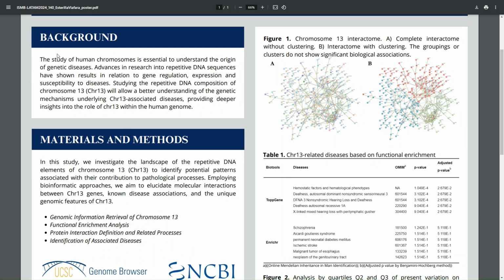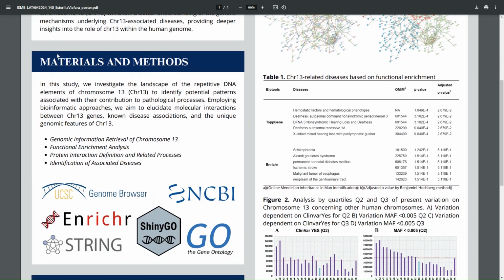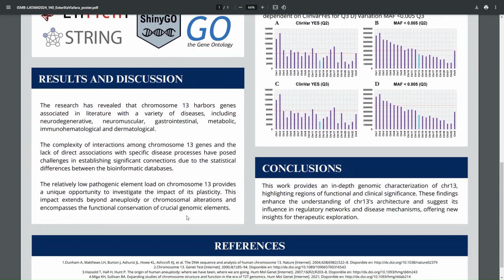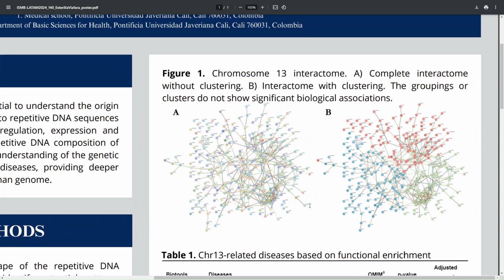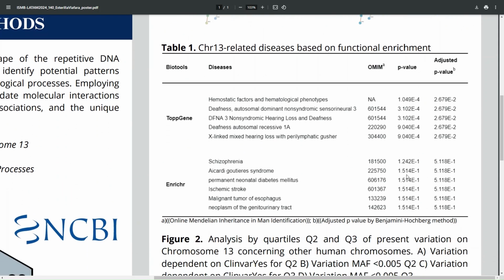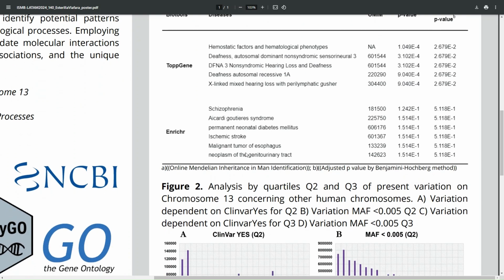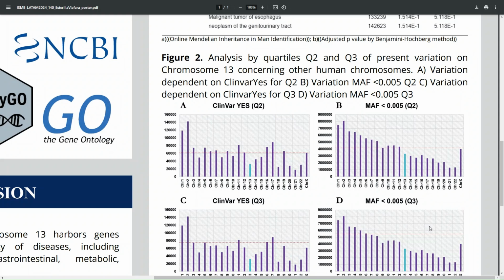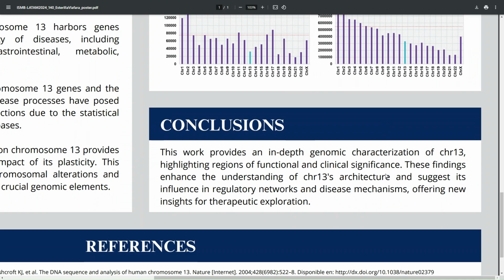Discriminative Analysis of the Chromosome 13 on DNA Repeat... - Jhon Esterilla - Poster - LATAM 2024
Discriminative Analysis of the Chromosome 13 on DNA Repeat Composition and Functional Disease Related Genes - Jhon Esterilla - Poster - LATAM 2024